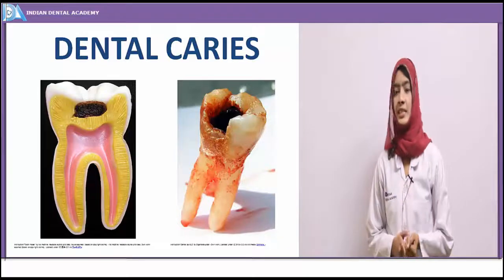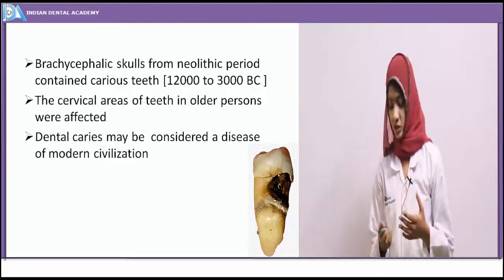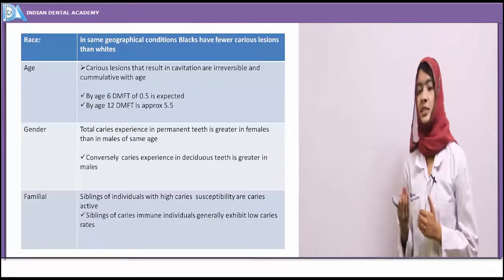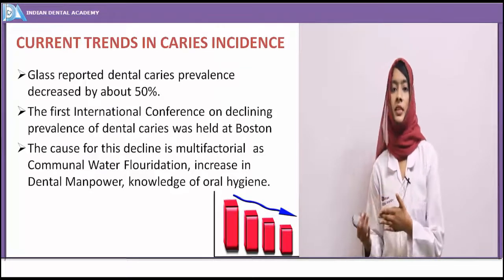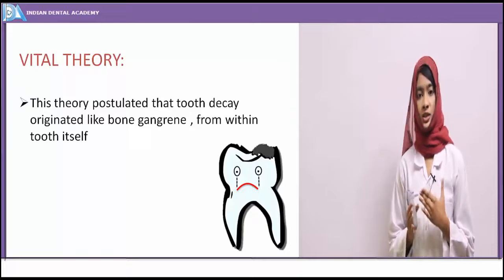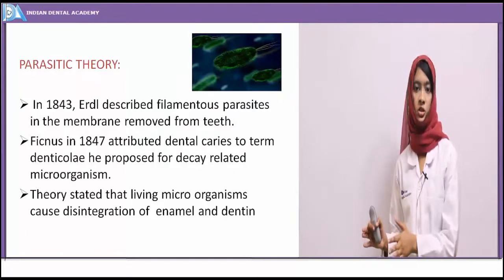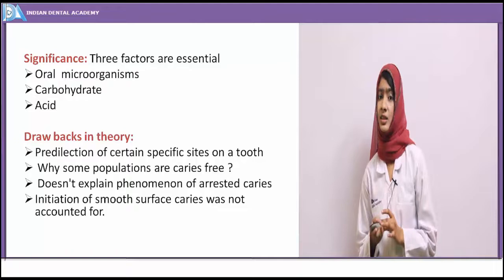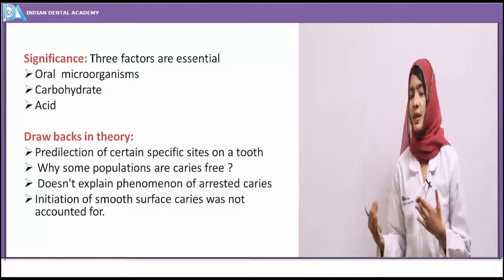Dental caries 1